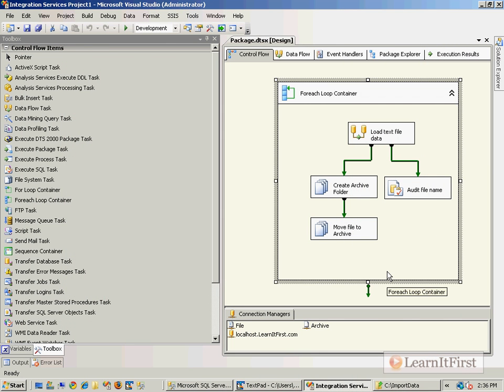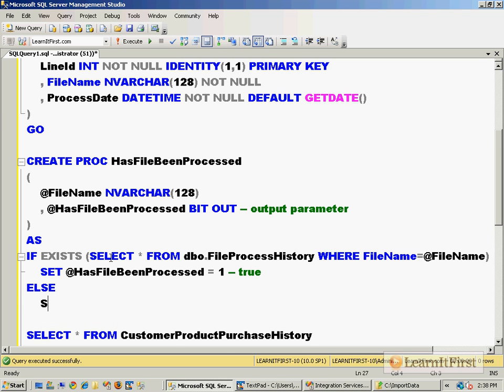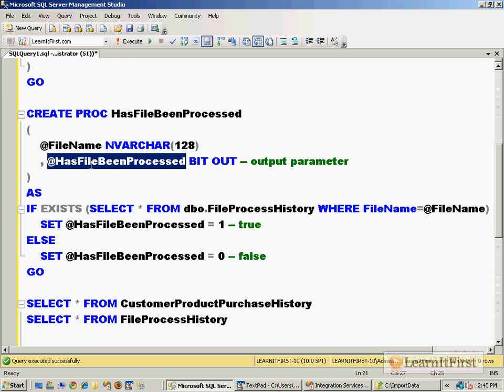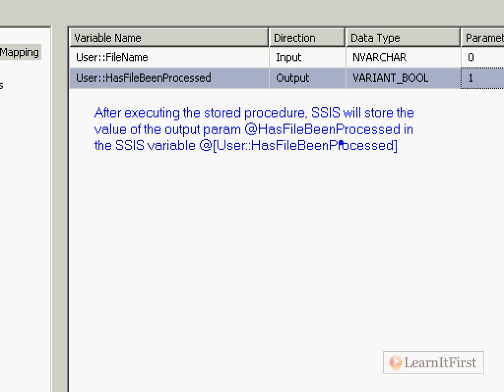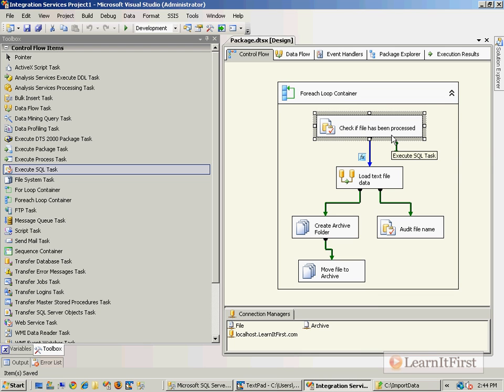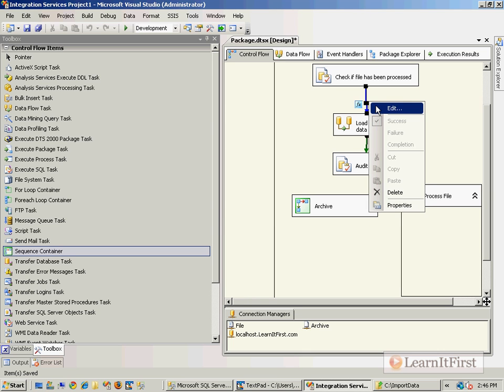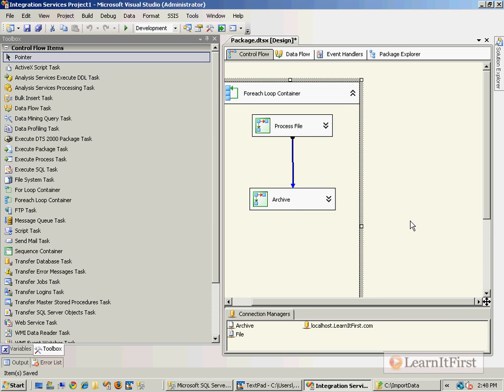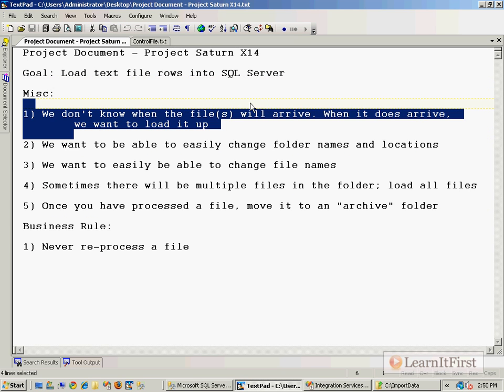MSBI - SSIS - Loop Through All Files In A Folder - Part-147